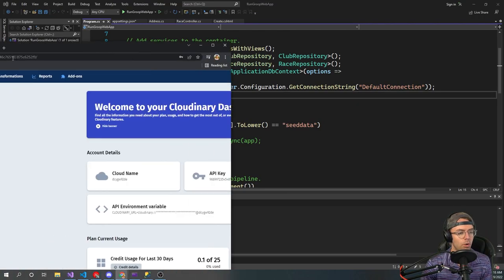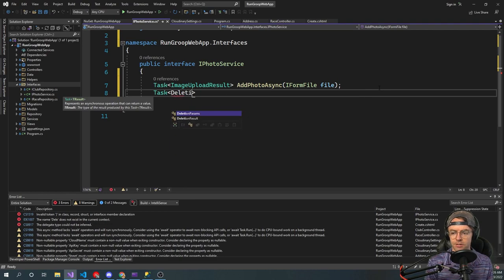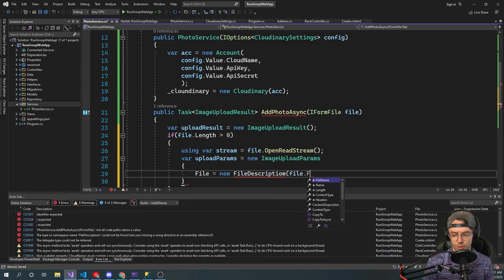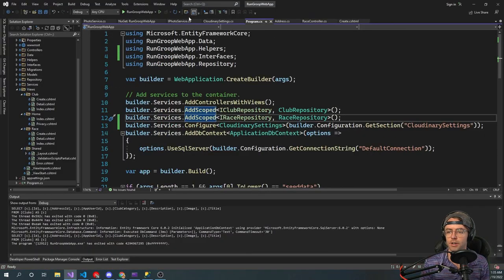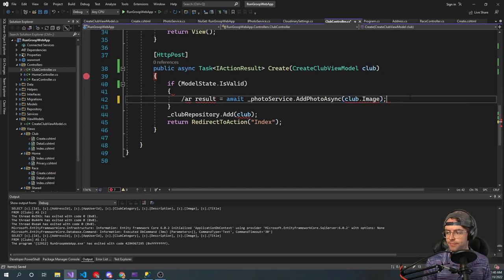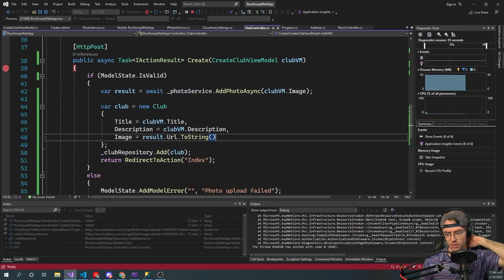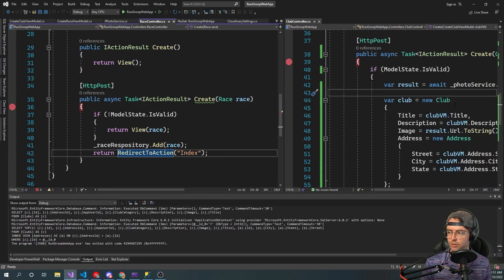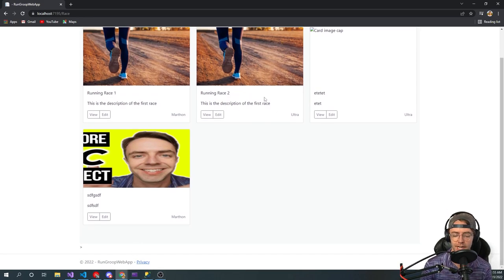ASP.NET Core MVC 2022 - 10. Photo Upload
ASP.NET Core MVC 2022 .NET 6 - Photo Upload